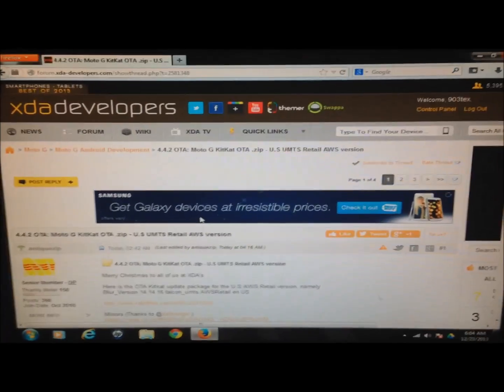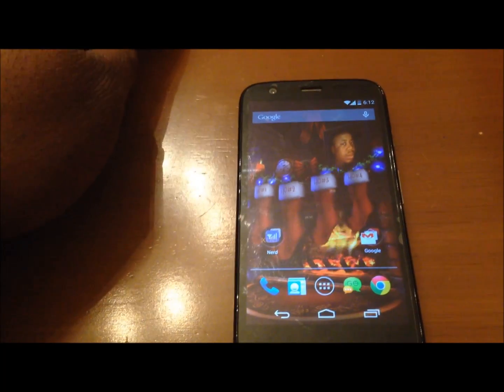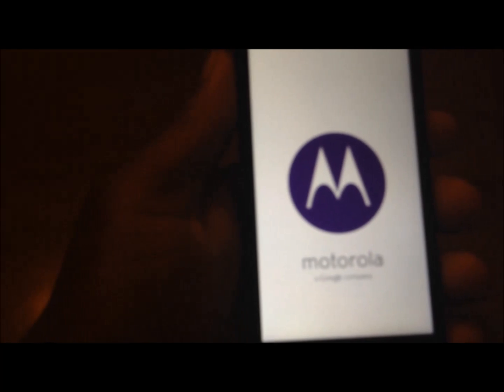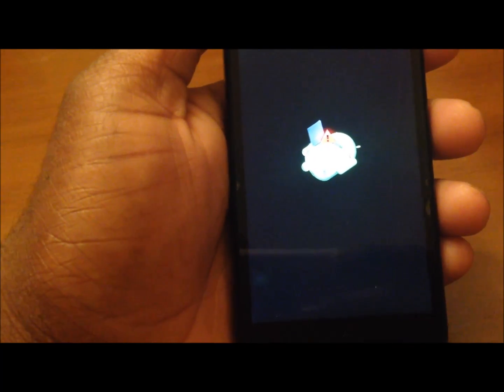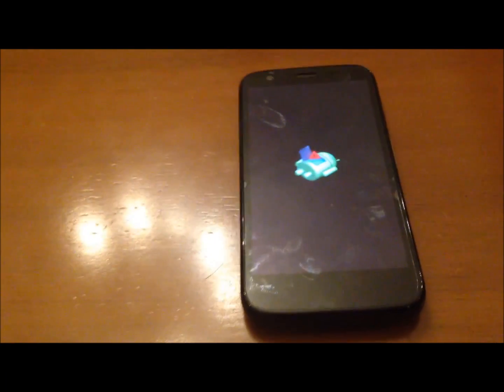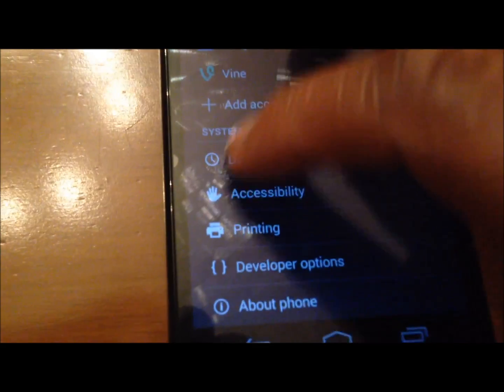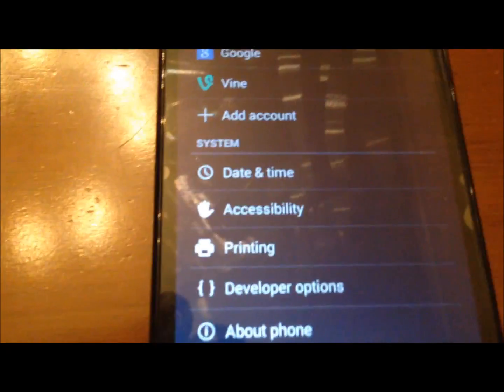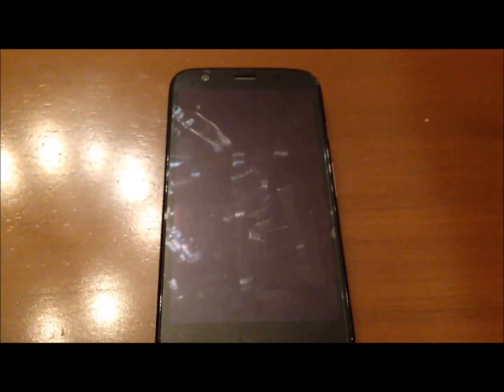How to update Moto G to Kitkat 4.4.2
ONLY FOR US GSM MOTO G ONLY!

where to download kitkat ota for moto g

MAKE SURE YOUR BATTERY IS FULLY CHARGED OR UP TO 70% OR HIGHER BEFORE ATTEMPTING!!!